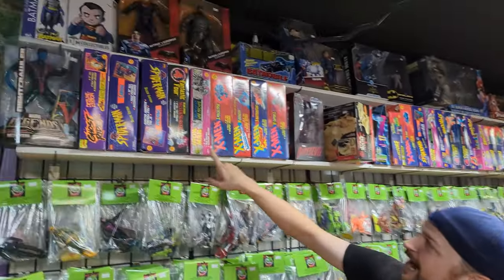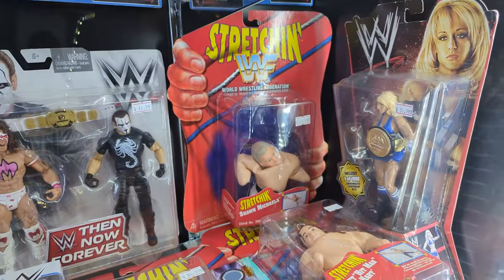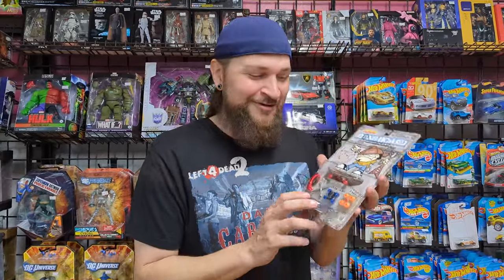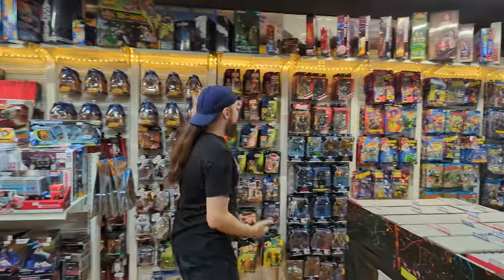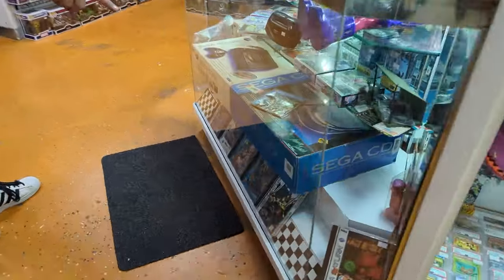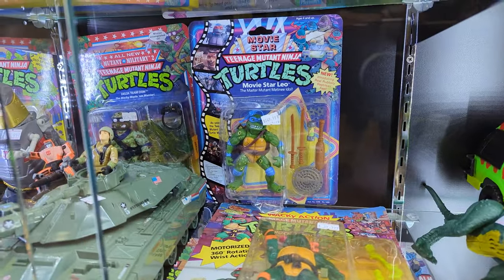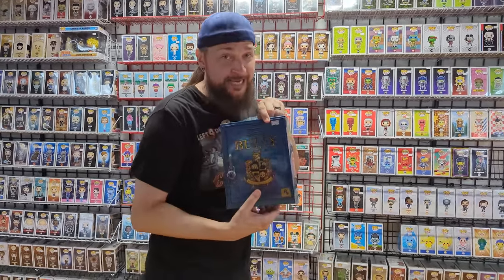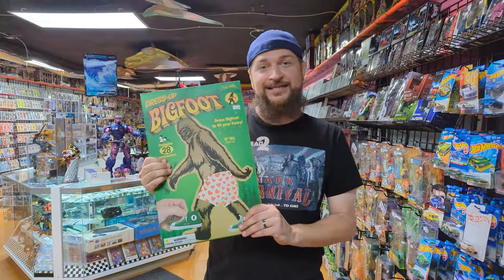Best TOY STORE In Florida? Retro Rat Toys & Games Tour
Tour of Retro Rat toy & video game store in Largo Florida. Toys for Star Wars, Wrestling, TMNT, Marvel, Funko Pop, comic books & more.

Eddie (cameraman/editor) channel: @RetroRepairYT

Eddie's Etsy